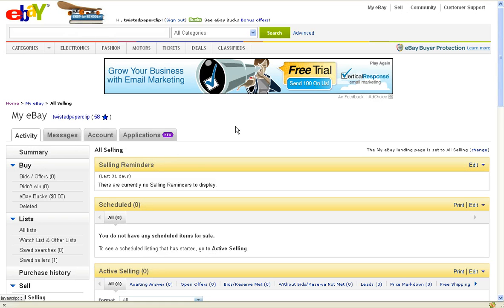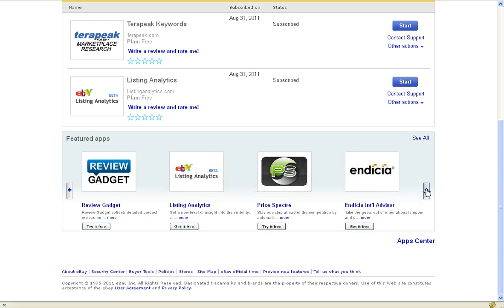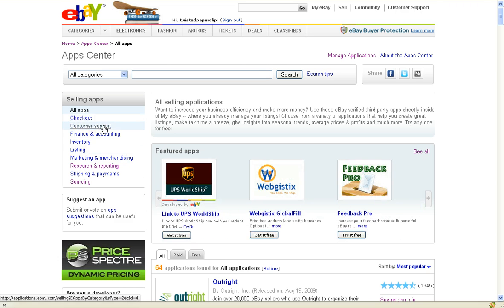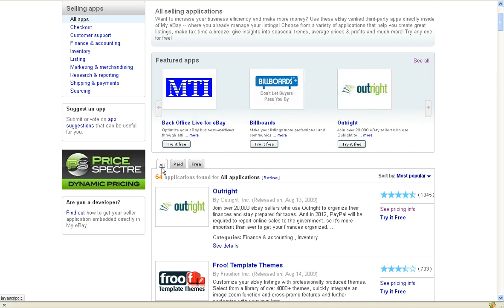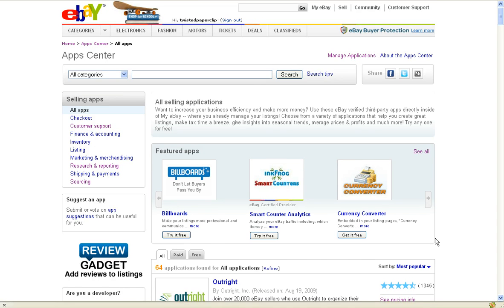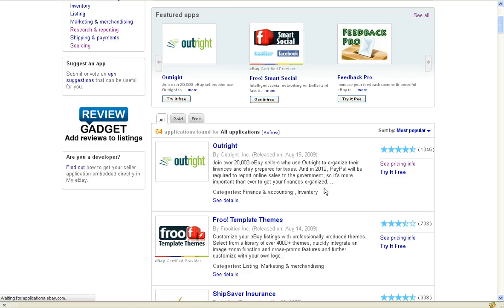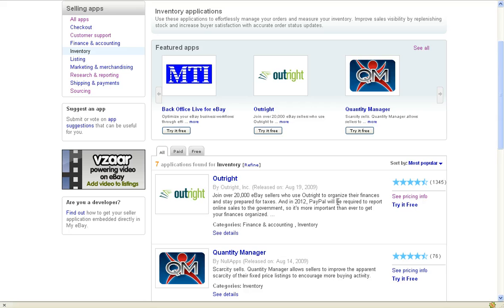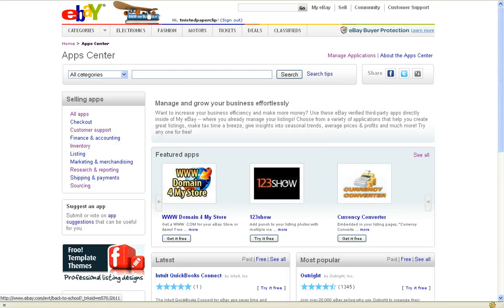Applications Tab in eBay